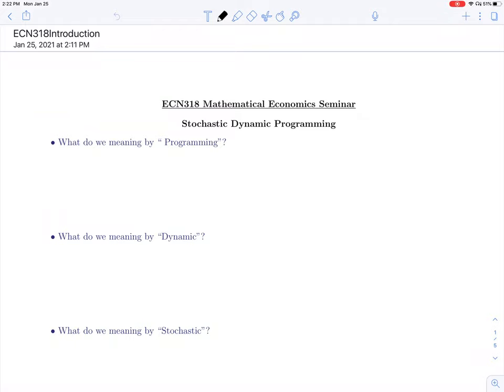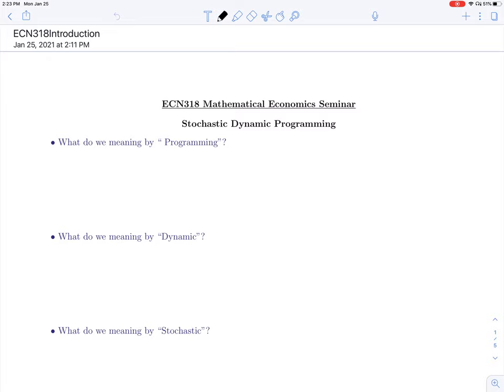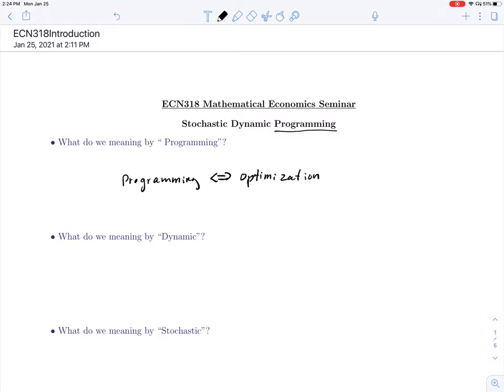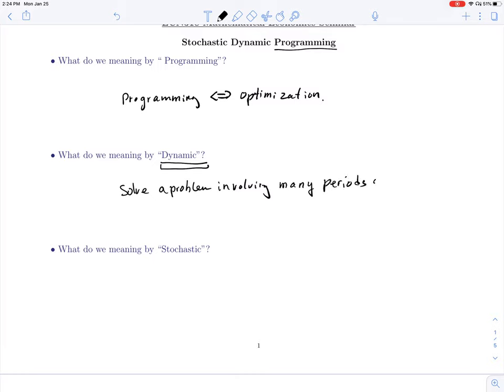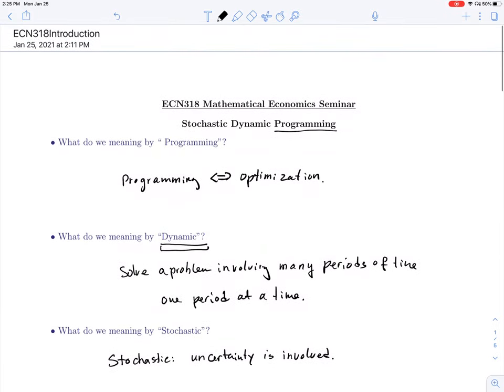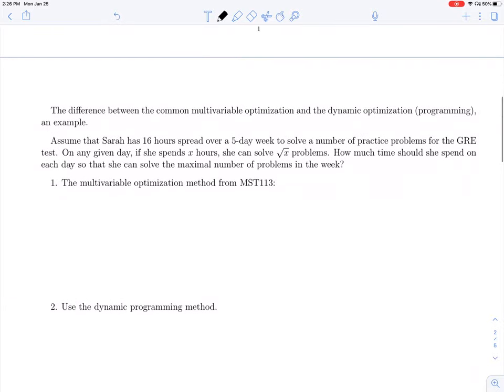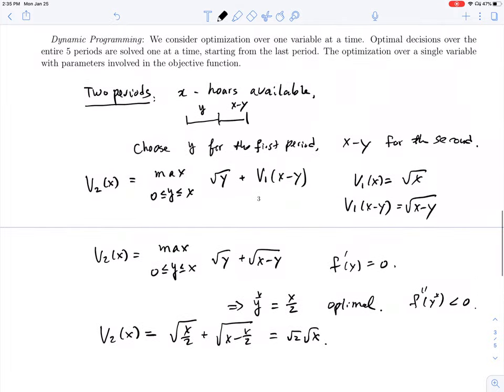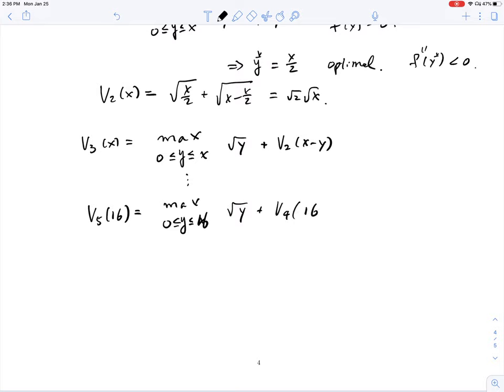Introduction to ECN318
Overview of ECN318, Seminar in mathematical economics: stochastic dynamic programming